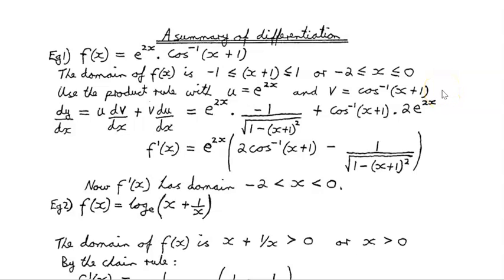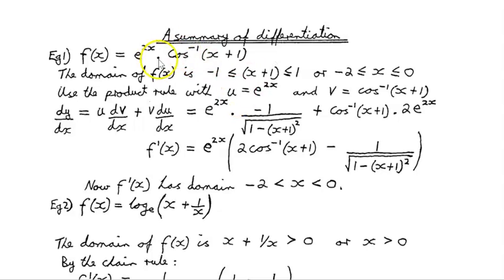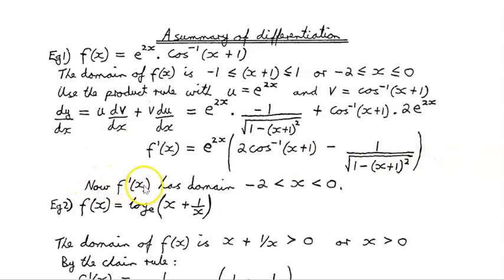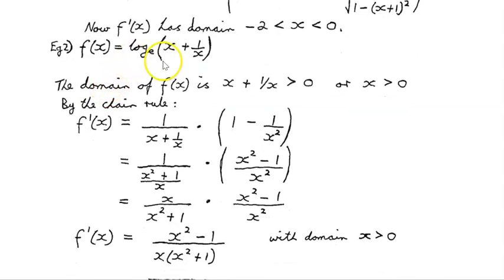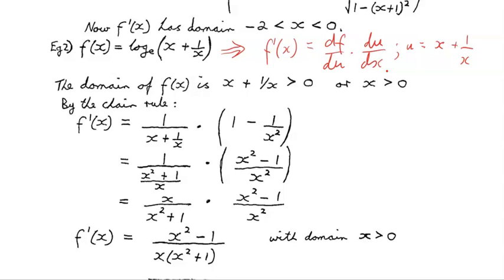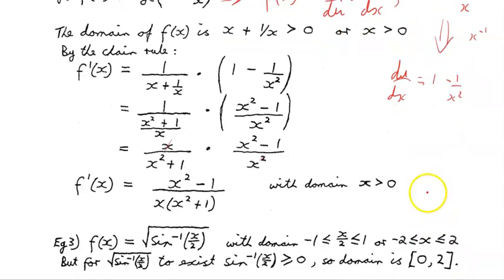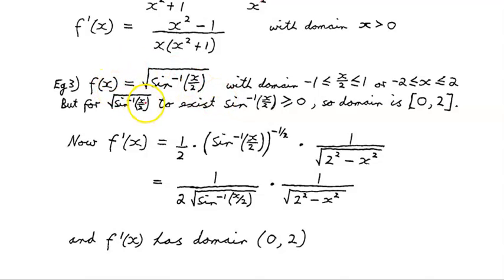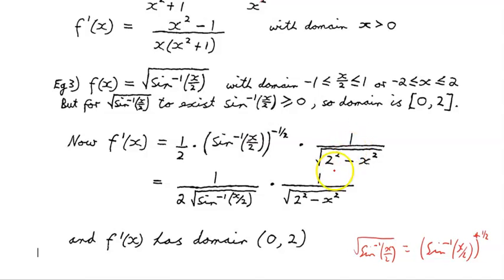36 - Some More Examples of Differentiation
This video looks at some more examples of differentiation and also considers the effect it has on the domain of the function being differentiated.